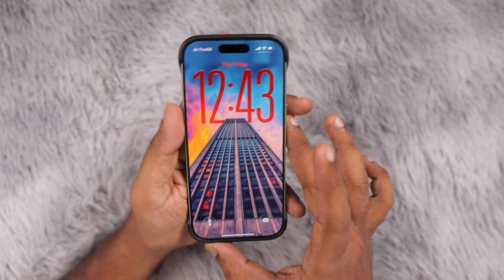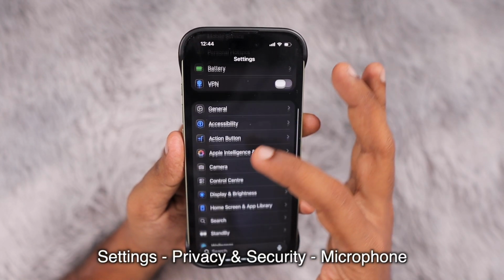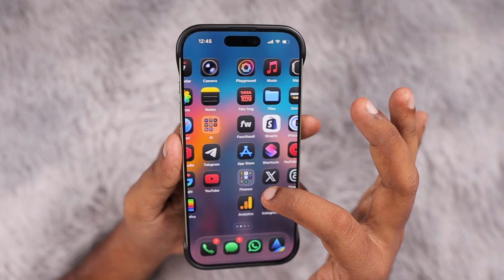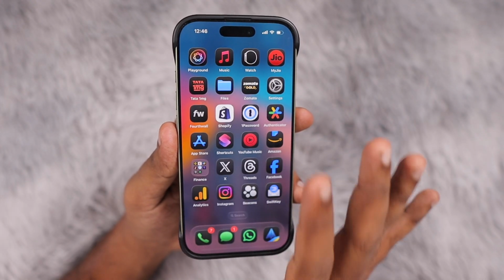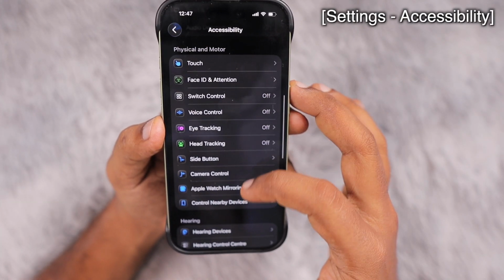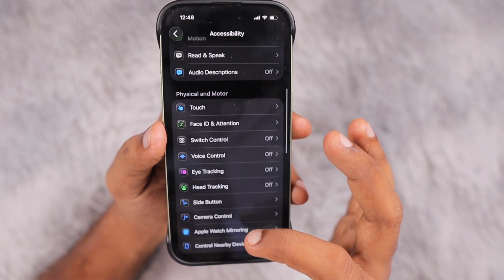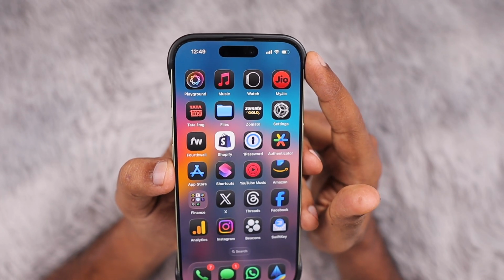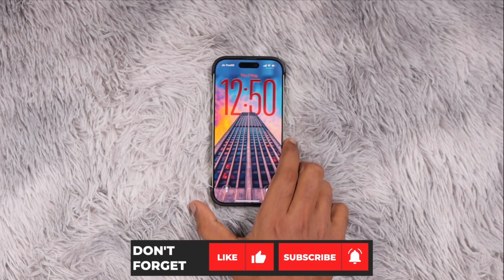iPhone Microphone Icon Always ON? (Let's Fix)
iPhone microphone icon always on and showing orange dot in dynamic island or top left of the screen? Follow these simple steps to identify which apps and system service using the mic and turn it off.